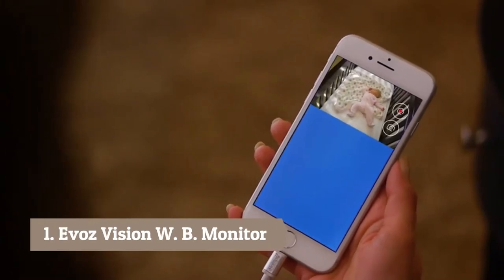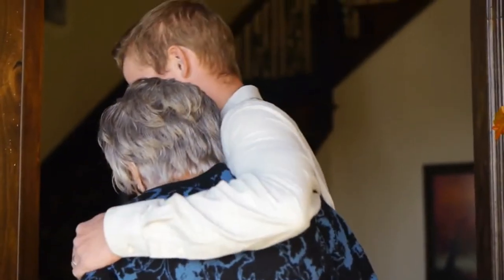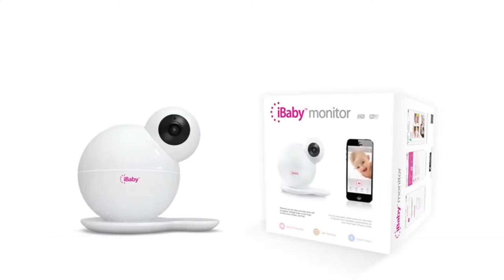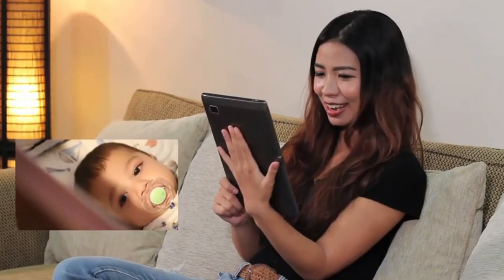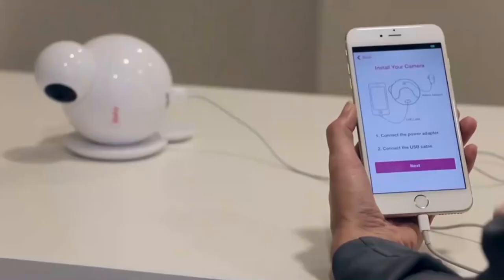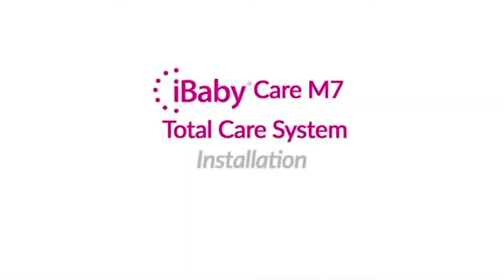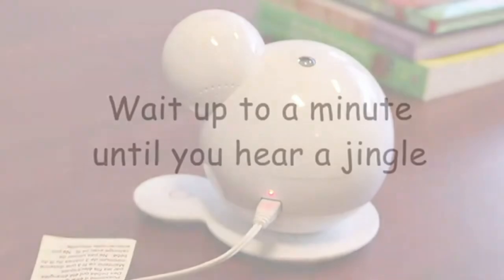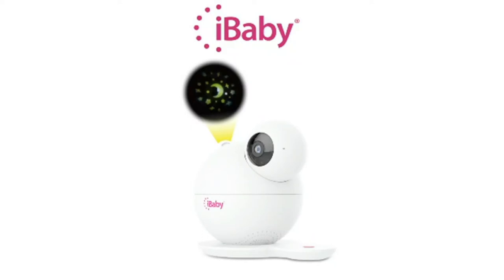Top 6 Best Wifi Baby Monitors in 2023 - Wifi Baby Monitor for Track Your Baby's Every Moment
Here is the Latest Wifi Baby Monitors List

In this video, we have surveyed top 6 best wifi baby monitor in 2023, from wifi to video to the most fundamental models, the best wifi enabled baby monitors will give you true serenity.

You're not generally in the following room when you need to perceive what your baby is doing. That is the thing that makes wifi baby monitors so accommodating: the best wifi baby monitor with screen permits you to monitor your sleeping baby any place you are.

Best wifi baby monitor serve an essential capacity: They let guardians or parental figures distantly monitor their kid when they're in an alternate room, or for the situation of the present uncontrollably innovative wifi baby monitors, diverse city or nation.

This wifi baby monitor with app will help give you genuine feelings of serenity when you're away from your baby — regardless of whether that simply implies being a few doors down. Look at our top 6 picks and why we love them underneath.